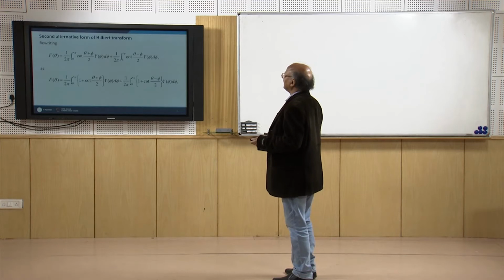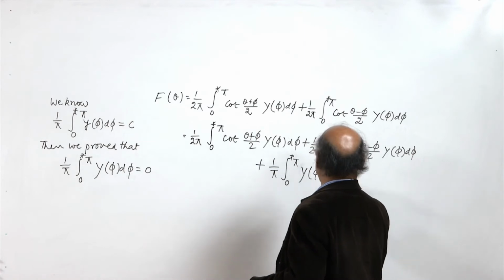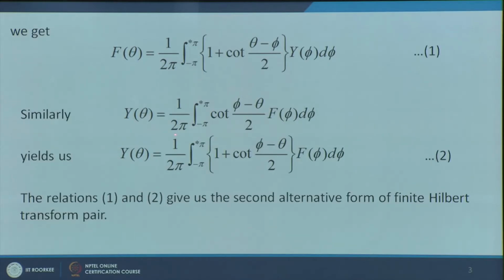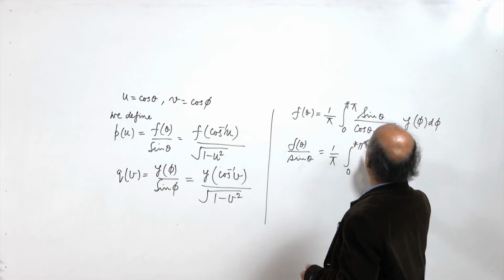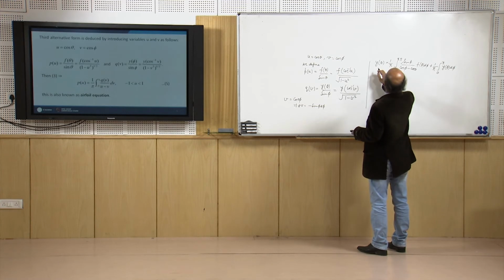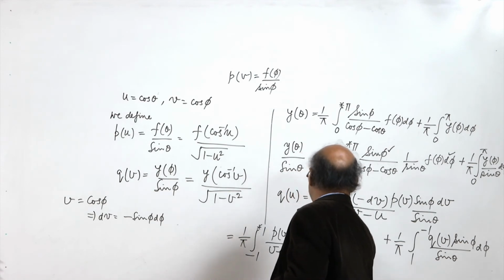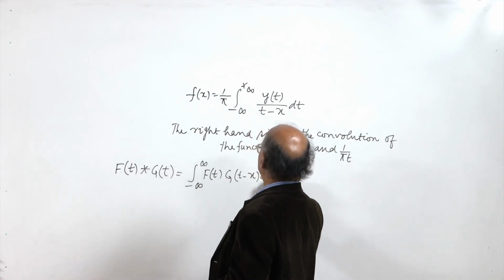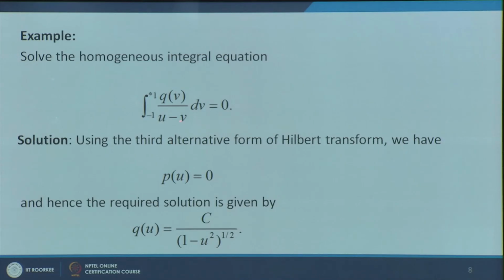Solution of integral equations using Hilbert transform-II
In this lecture we discuss the alternative form of Hilbert transform pair and also determine the solution of an integral equation by using the infinite Hilbert transform pair.